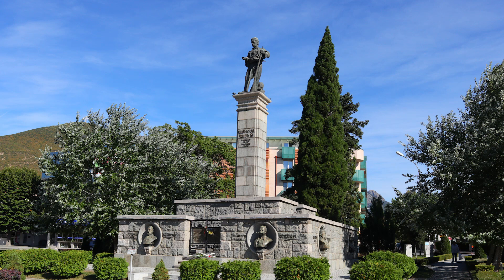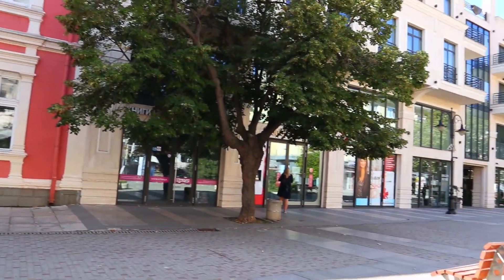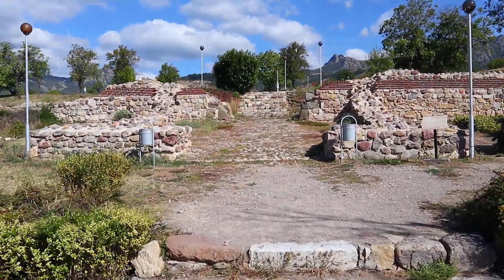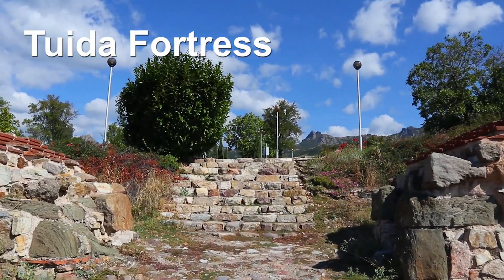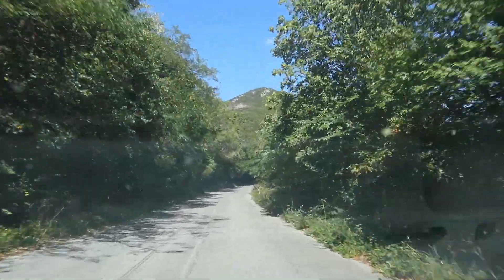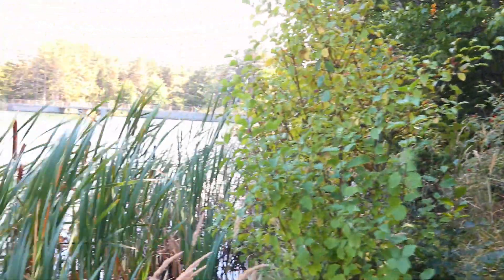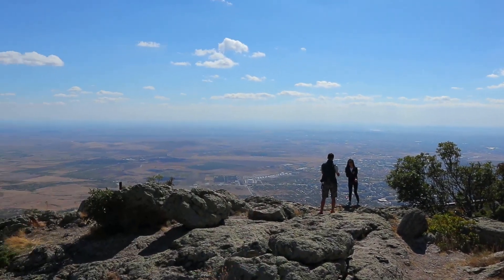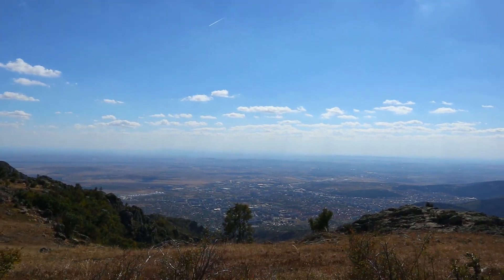BULGARIA- Sliven and Karandila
BULGARIA is a country in Southeast Europe, on the eastern part of the Balkan Peninsula. It is best known for its beautiful Black Sea coast, the high mountains, the ancient history full of mysteries, its rose oil, its wine, its delicious food, and its hospitable people.

Stara Planina, known as the Balkan Mountains is one of the longest mountain chains in the Balkan Peninsula, stretching in the middle of Bulgaria, from Eastern Serbia to the Black Sea Coast. Its eastern part is lower but full of beautiful and interesting places to visit.

Sliven, known as "the windiest town in Bulgaria" is located at the southern foot of the Balkan Mountains. It has a lot of historical and ethnographical points of interest, from the ancient Tuida Fortress to the Old Sliven Ethnographic Museum.

North of Sliven, on the summit of the Balkan Mountains, you can visit a beautiful area, called Karandila, with breathtaking views of the whole Southeastern Bulgaria from the summit, a nice lake, and deep wild forests. The whole area of Sliven and Karandila is a great place of wandering.